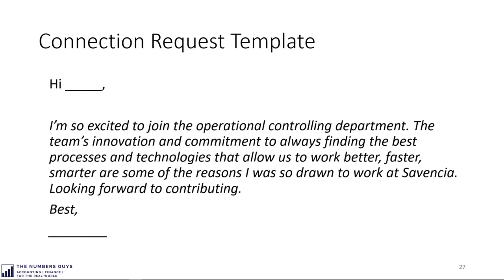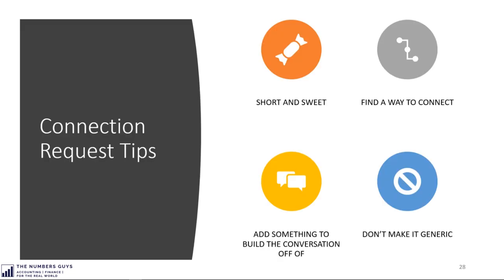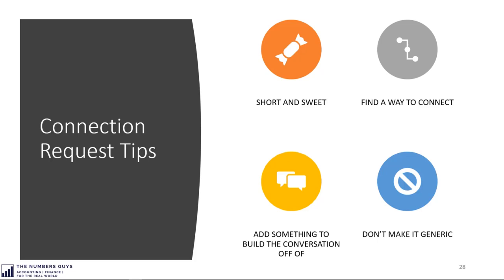6 LinkedIn Connection Request Tips